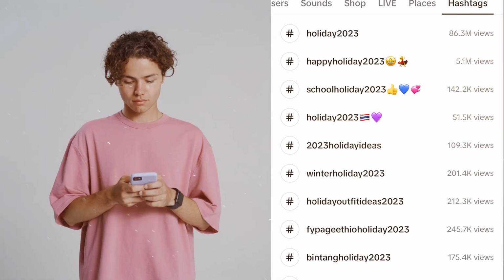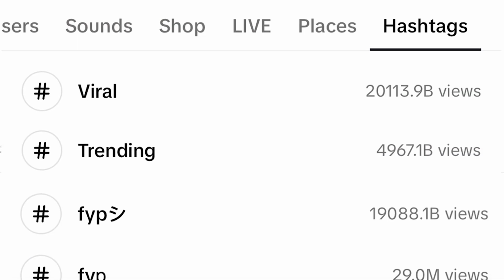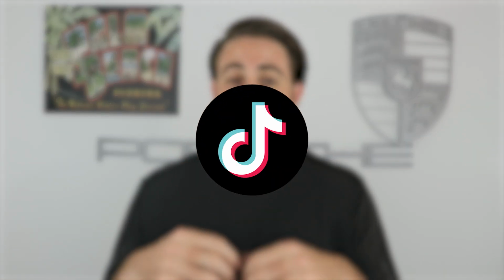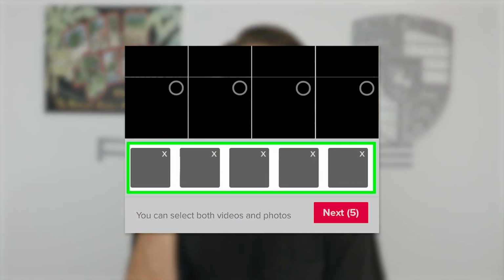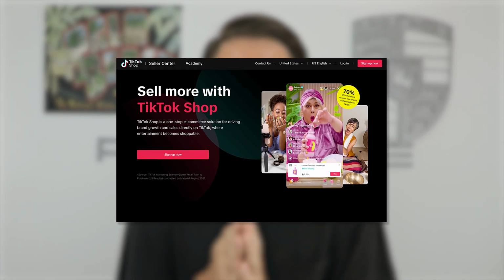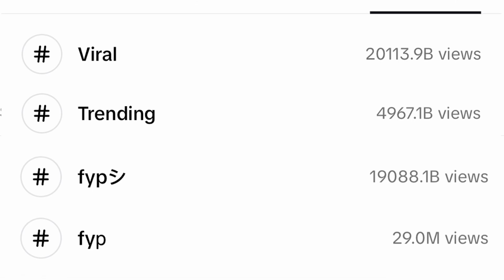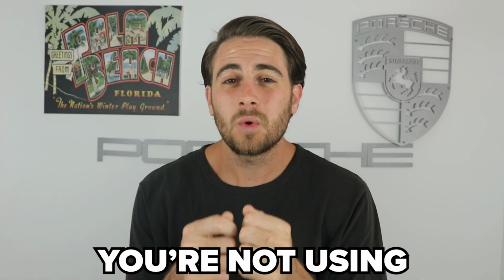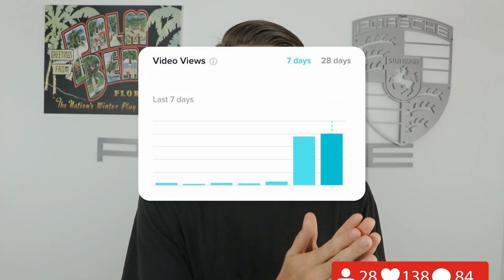The TOP TikTok Hashtag Strategies of 2024 👀 (USE THESE TO GO VIRAL)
This video shows you the top TikTok hashtag strategies of 2024. If you want to know what hashtags to use on TikTok to go viral this video will show you. Essentially, if you implement these hashtag strategies you’ll see an increase in views on TikTok.